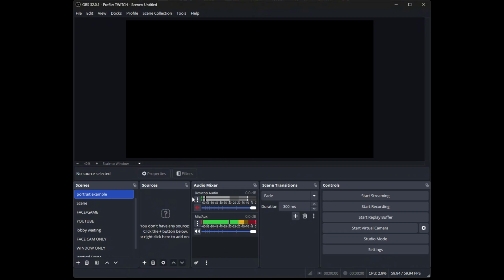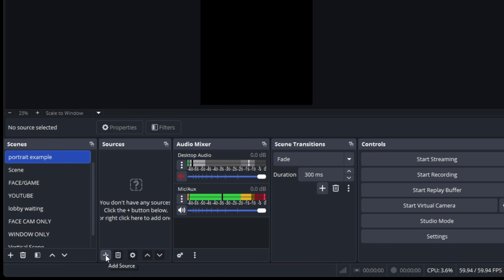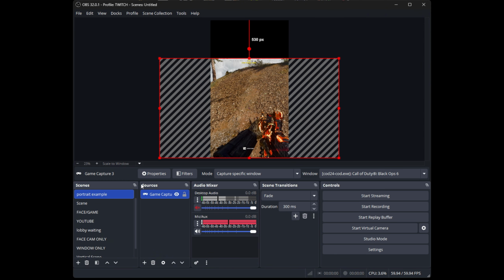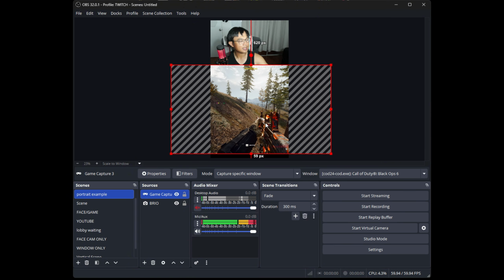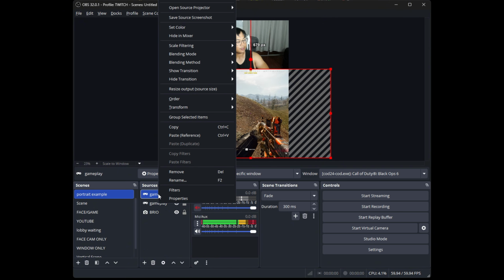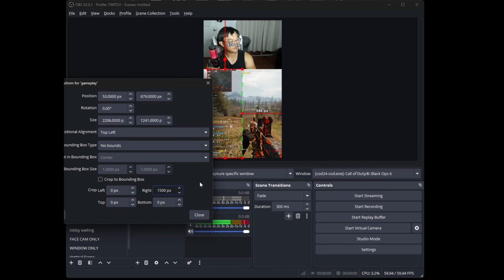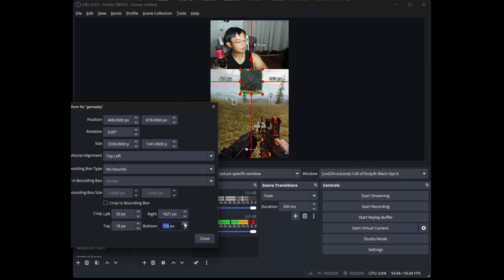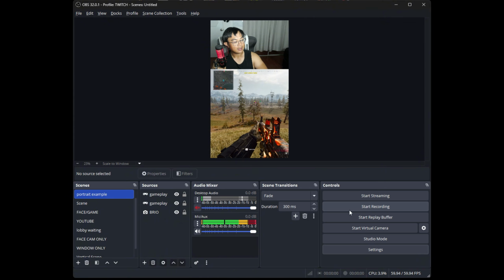OBS Tutorial: Clean Vertical Gameplay Recording for CoD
earn the exact OBS settings you need to record Call of Duty gameplay in clean, high-quality portrait mode for Shorts, TikToks, and Reels. This quick tutorial covers canvas setup, scaling, bitrate, and the best sources for smooth CoD clips. Perfect for creators who want polished vertical gameplay without guesswork.